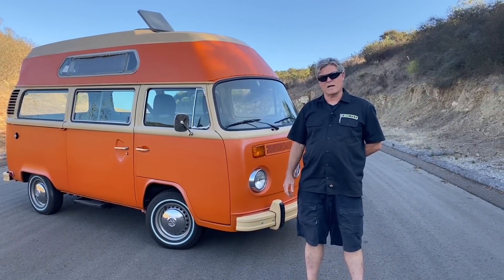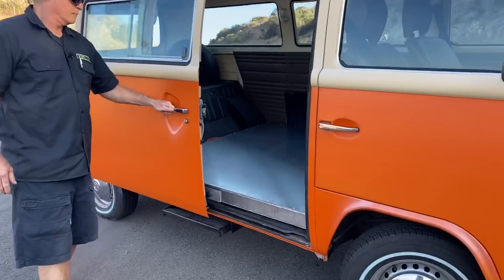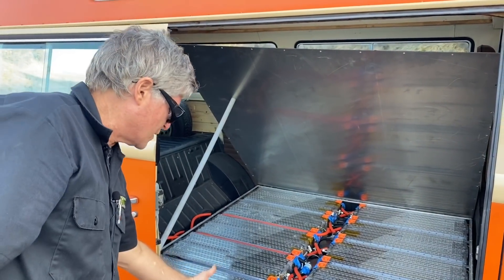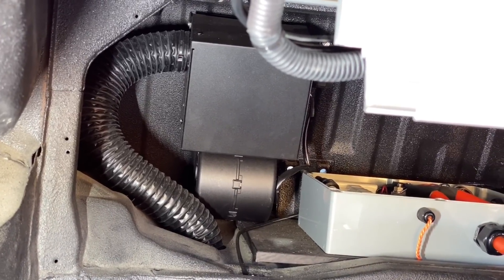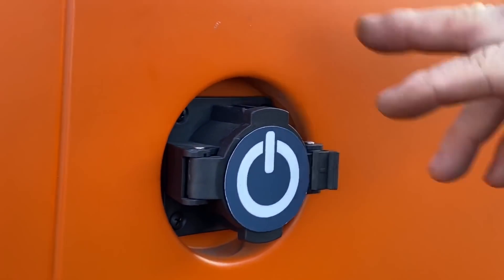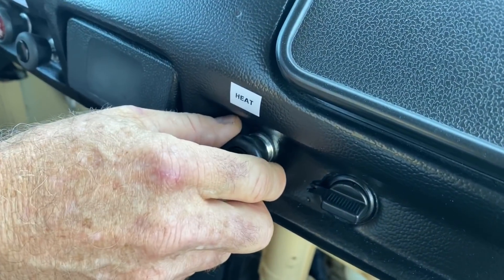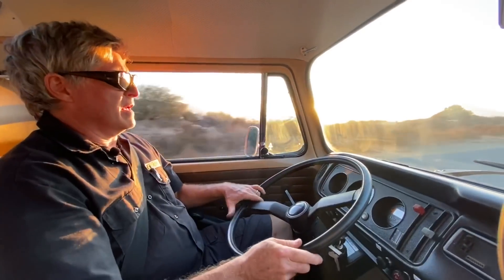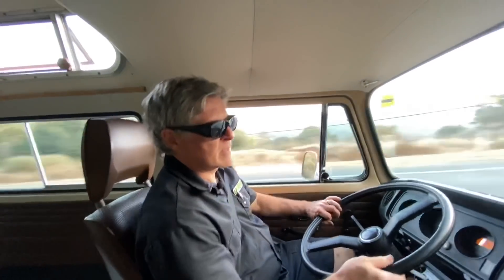1979 VW “Adventurewagen” Bus EV Conversion | EV Show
In this episode a 1979 Volkswagen “Adventurewagen” Bus that we have converted to electric. This Bus uses a Hyper 9 motor and a 50kw Tesla battery pack. The entire system will be hidden from view. Check it out.